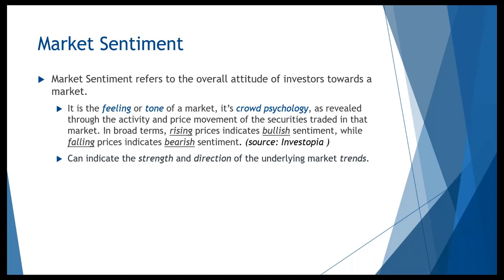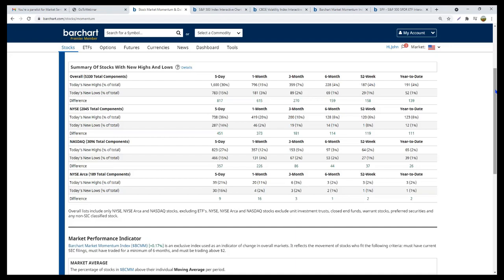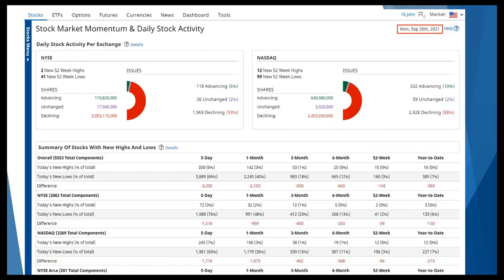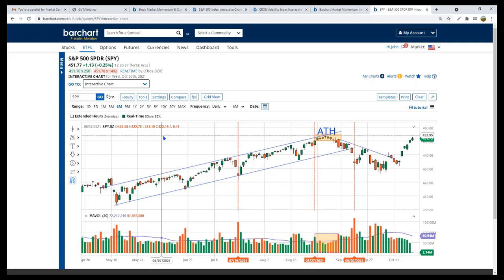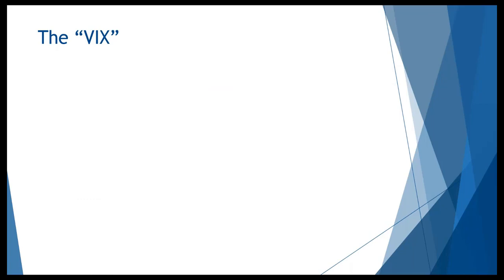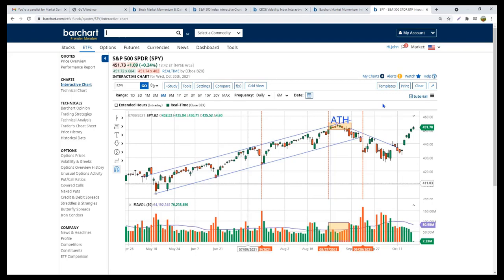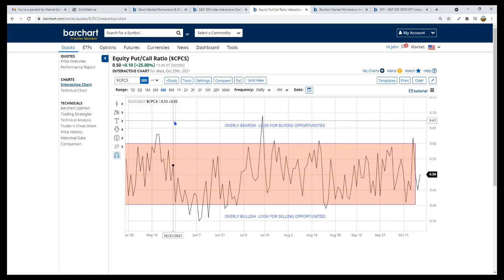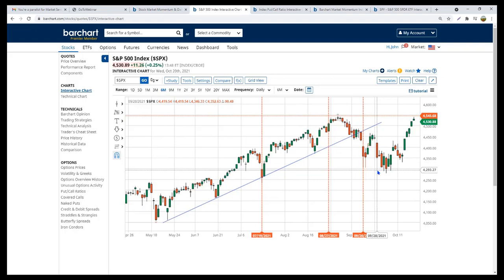Market Sentiment and Momentum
Join John Rowland, Barchart's Head of Trading Education, as he hosts a free live webinar to discuss market sentiment and the effect it has on the stock market. John will showcase how he uses the tools available on Barchart to analysis momentum and predict trader sentiment.

For decades, stock traders have tried to determine the "fair value" price of a stock. Some of the common techniques are based on earnings, positive cash flow or book value, but recently especially stocks continue to trade above these "fair values" without any forecasted change in the underlying stock fundamentals.

Market sentiment helps us to explain this phenomenon. As traders become bullish, prices trade above the estimated value, and conversely when traders become bearish, prices will quickly trade below their fair value. This "psychology of the crowd" is an important force behind the direction of trends. As traders' sentiment rises, their willingness to buy drives prices higher in response to their demand, eventually pushing prices to an extreme high, and conversely as sentiment falls the market will quickly follow.

To help understand market sentiment John will discuss some of the technical analysis tools available through Barchart, which include:

- Breadth
- Volume/Open Interest
- The "VIX"
- Options Put/Call volume and open interest ratios

Recognizing these changes in momentum and sentiment can alert a trader of an upcoming strengthening trend or the potential of an extreme top or bottom, where prices will reverse.